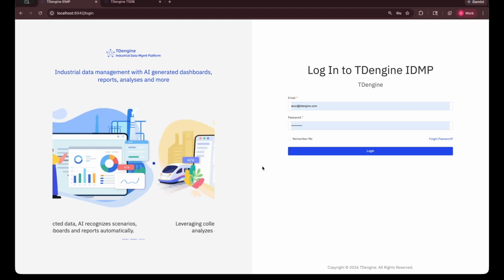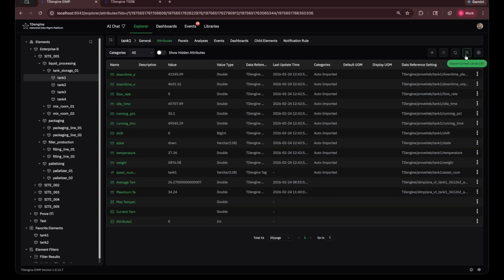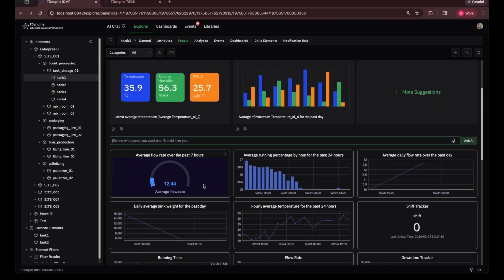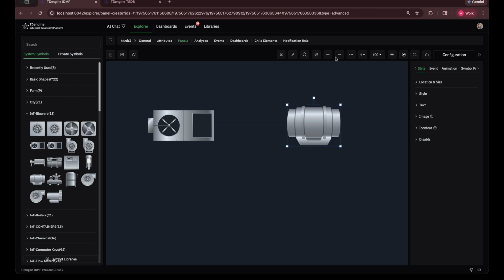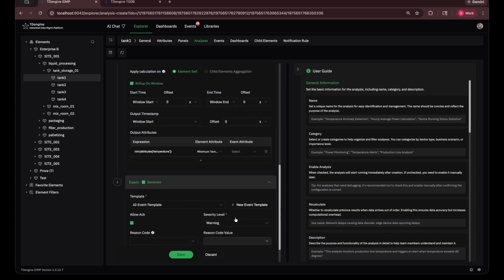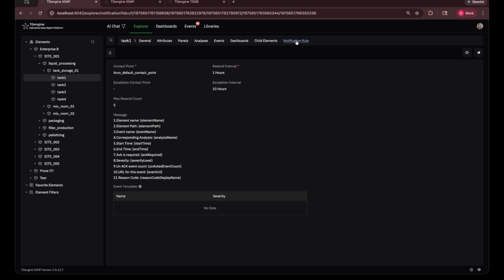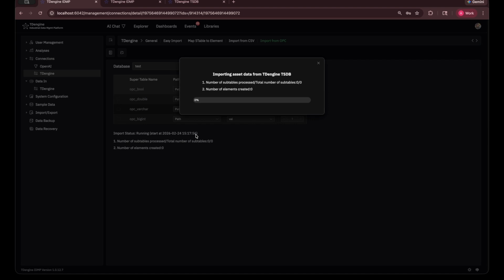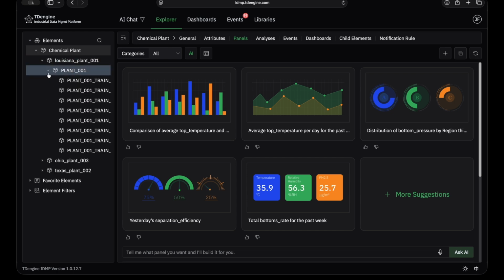TDengine IDMP Demo: Beverage Manufacturing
00:00 Getting Started
03:29 Attributes
05:27 Visualization
12:28 Analyses
15:21 Events
17:56 Notifications
19:00 TDengine Excel Add-In
19:35 OPC UA Data Ingestion
23:23 LLM Usage
24:58 Cloud Deployment